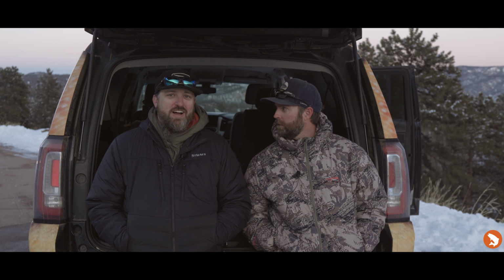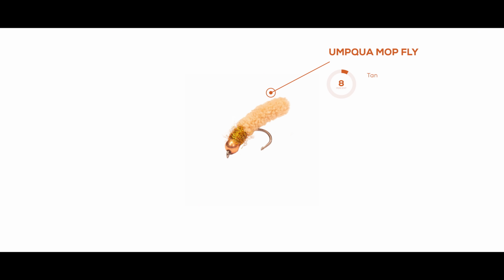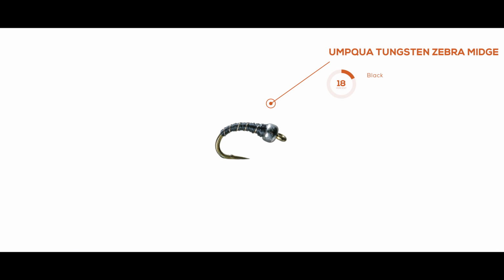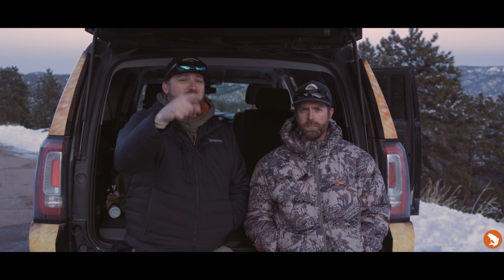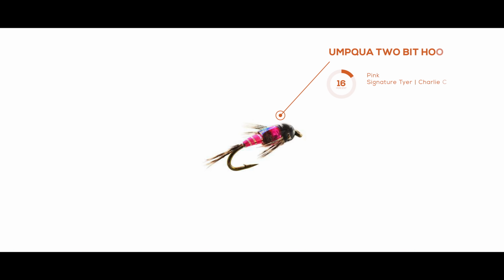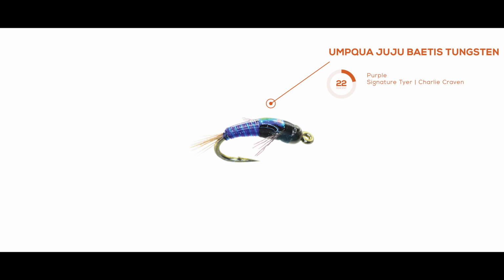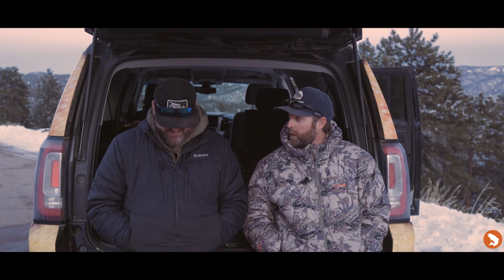Five Flies for January 2020 - Euro Nymphing in Cheesman Canyon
There's no question that Euro Nymphing has gained quite a bit of popularity over the past several years. With some similarities to tight line nymphing, euro nymphing sheds the shackles of the modern bobber and relies on a direct connection to the flies. This technique allows you to fish a variety of water types not easily fished with a western indicator rig. With that in mind, we tagged along with Umpqua's own Russell Miller (Team USA Competitive Angler, Director of Marketing at Umpqua) to enjoy a little bit of European nymph fishing in Cheesman Canyon.

Get your Five Flies for January in-store or online.

FIVE FLIES FOR JANUARY 2020